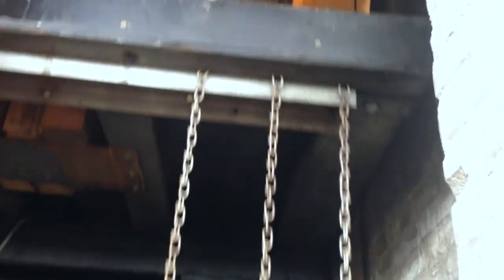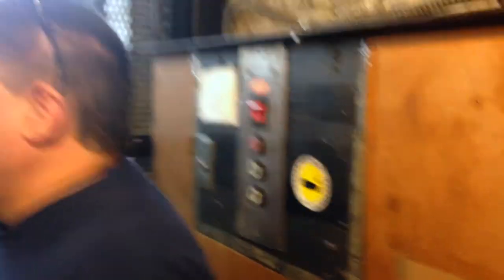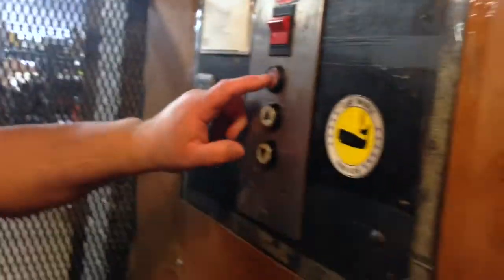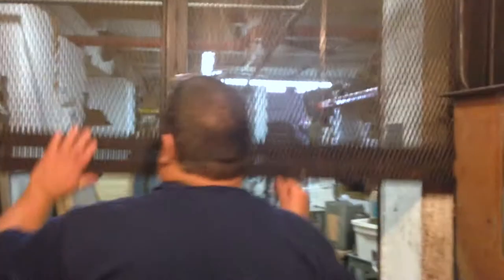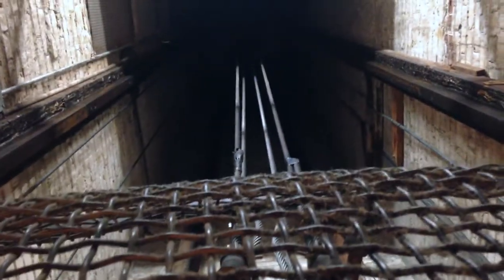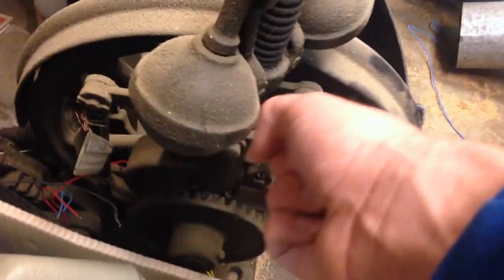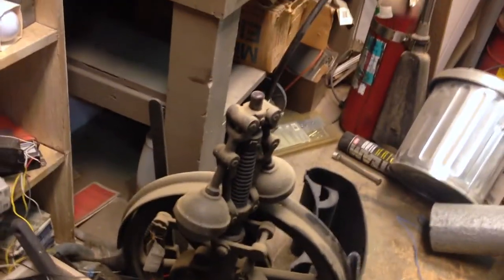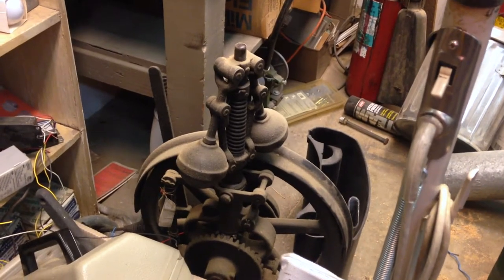VERY old and beautiful Otis manually controlled elevator. (No door or gate.)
SPECIAL THANKS TO MIKE! FURTHER CREDIT WILL BE GIVEN ON PART 2! Yes manually controlled... But may I also mention that it has wooden guide rails? No door or gate up front? What if I told you that before it was a push button manual, it's original was the lever? (Which apparently is illegal in Portland...) Or that the motor was replaced with an AC motor because PGE no longer supplied DC power and the converter was more expensive? I would say this is about as old as you can make an electric powered elevator and they did a great job. At the time of this upload this is the CROWN JEWEL of all the elevators I have ever seen in person or ridden on. We are also experimenting with HD so that all of the new N617A movies have it.